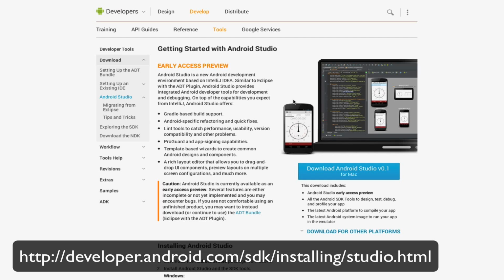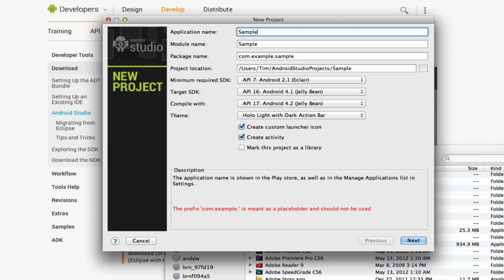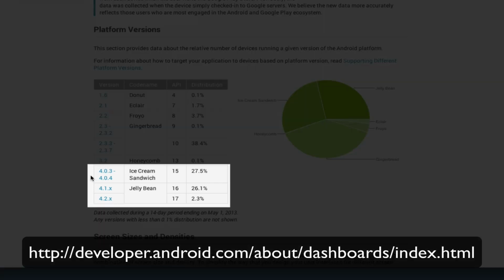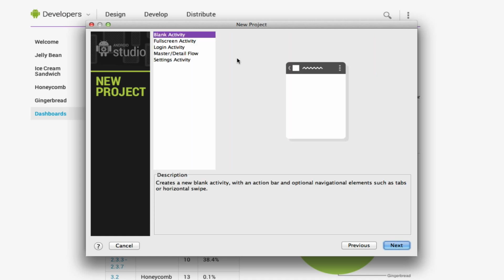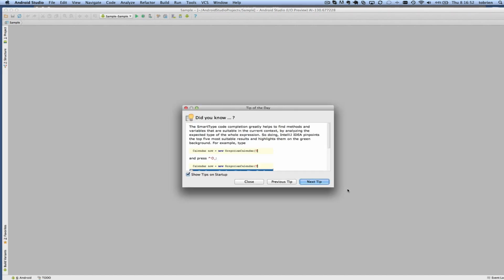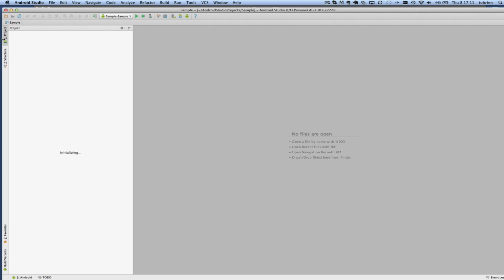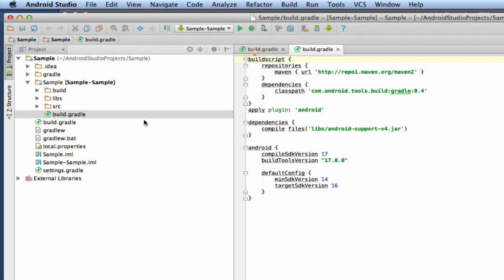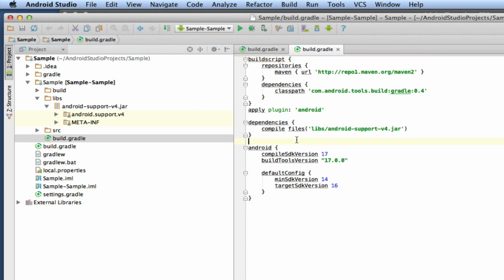First Steps with Android Studio and Gradle